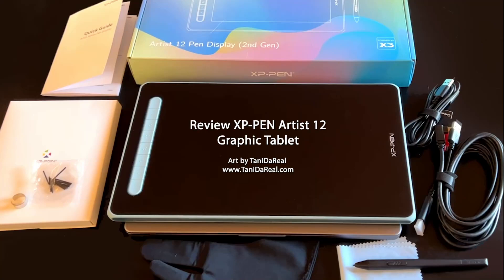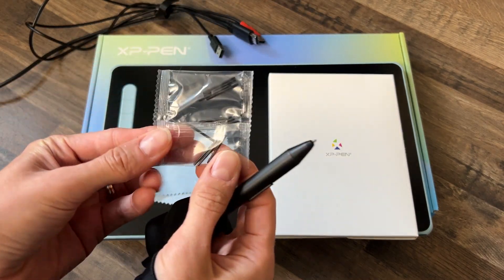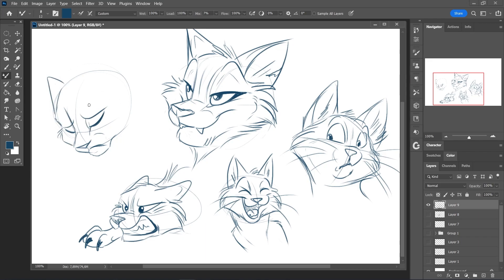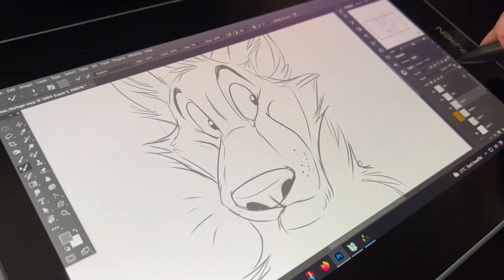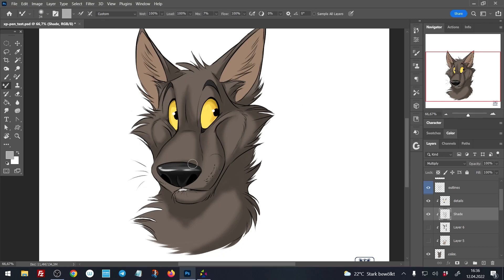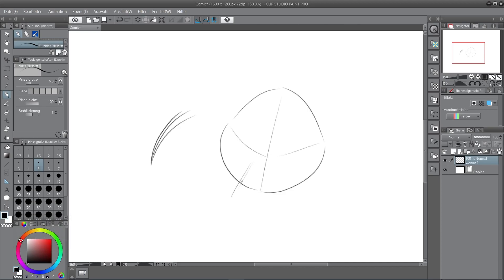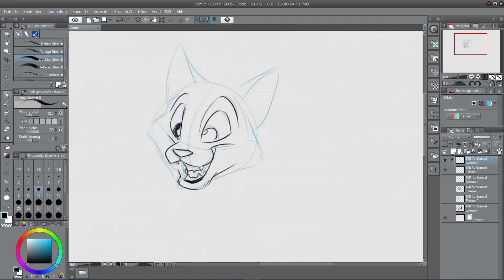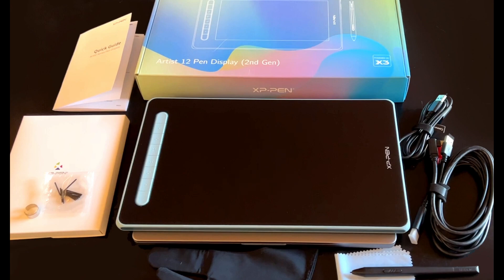XP-PEN Artist 12 Pen Display Review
I received an Artist 12 pen display / graphic tablet by XP-PEN for testing. So far I have only worked with Wacom tablets, currently using an 24" HD Cintiq, so it was very interesting to test a different brand of graphic tablet.

The Artist 12 is the smallest of XP-PEN's pen displays. It is available for a quite affordable price, which makes it a very interesting graphic tablet for beginning artists or artists who have a budget. There are optional accessories that can be bought separately, like a stand, pen holder, protection case or an extra power supply (in this setup, it's all powered via the 3-in-1 USB-C cable, so the power supply was not needed).

In this video I show what's included in the package, show some time lapse drawings in Adobe Photoshop and Clip Studio Paint Pro and talk a little bit about my experience with the Artist 12 (my native language is German, please bear with my English ;) ).